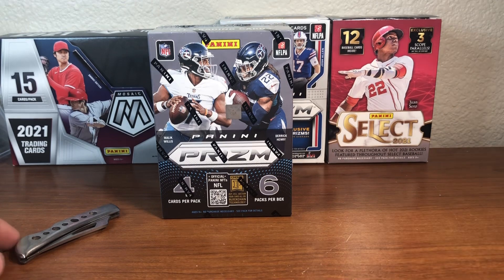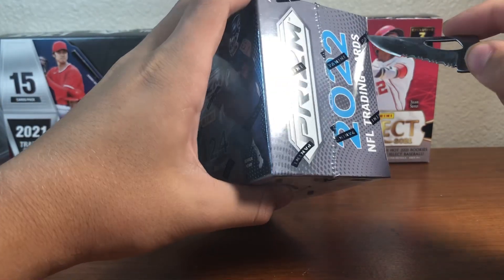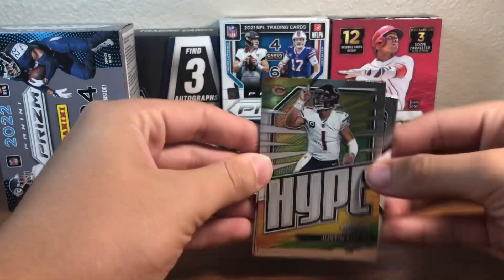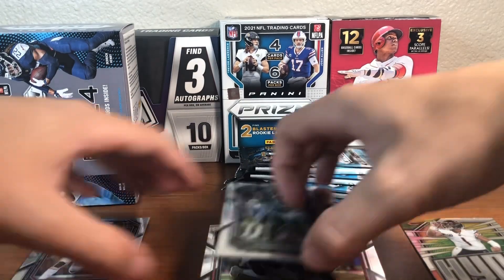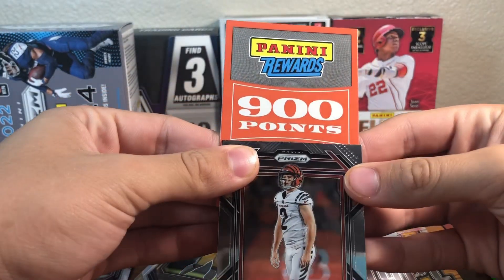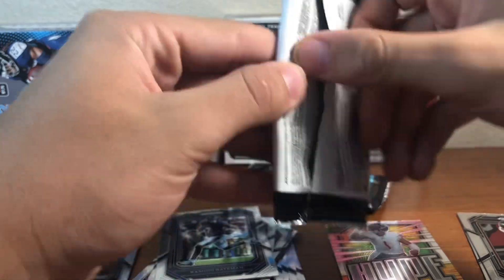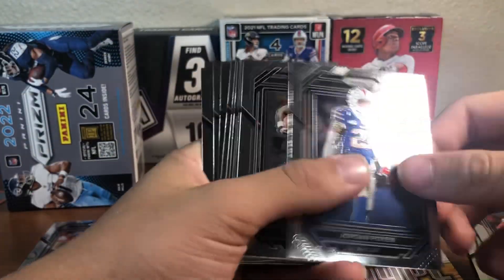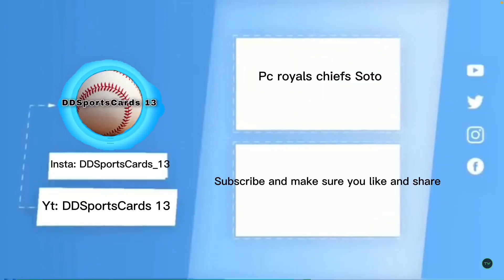Prizm football blaster rip